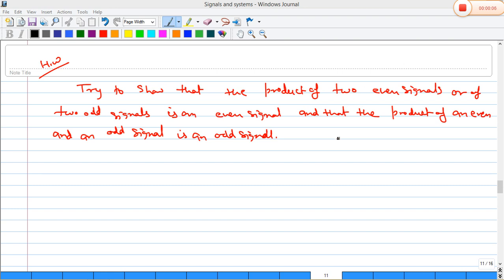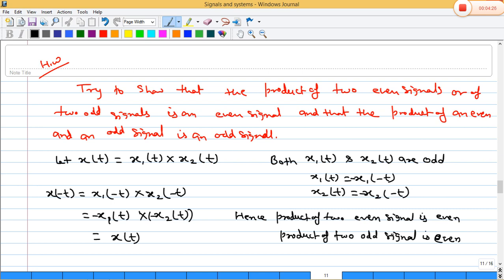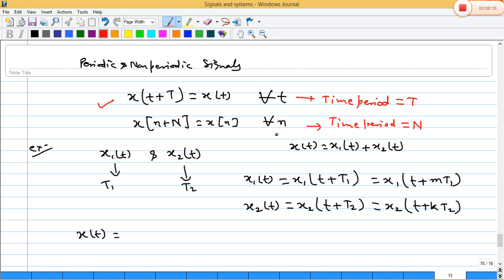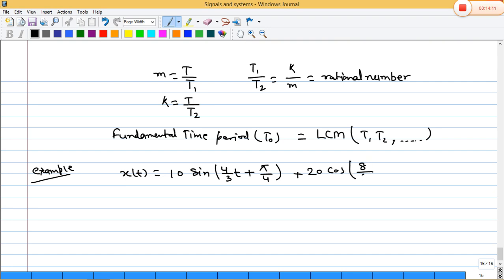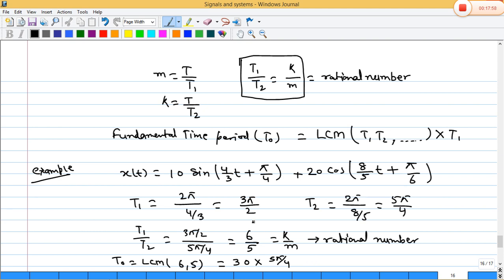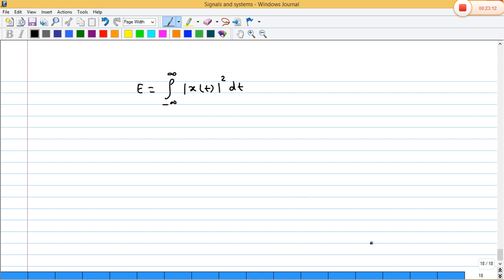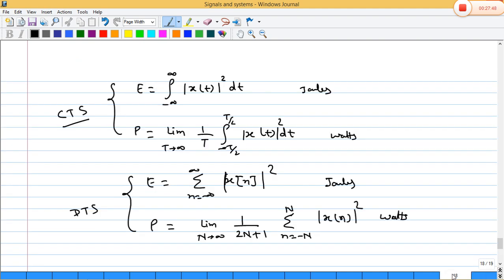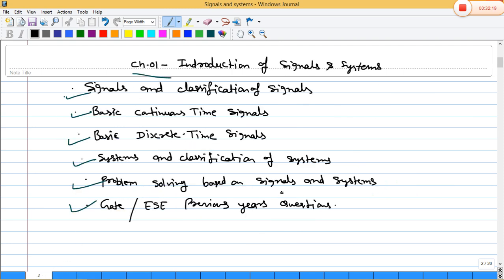Lec03 Introduction of Signals and Systems cont.. | By S. K. Sir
This Lecture is very helpful for B. Tech Student & GATE Aspirants.